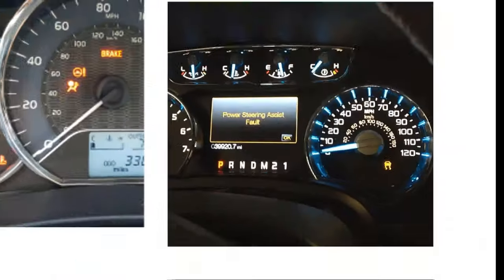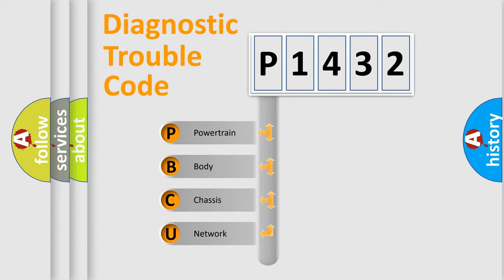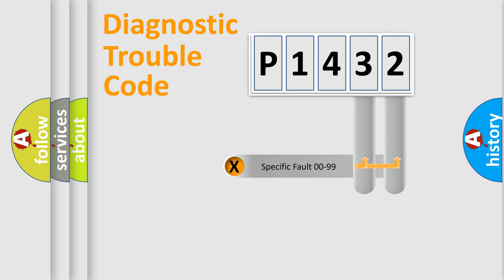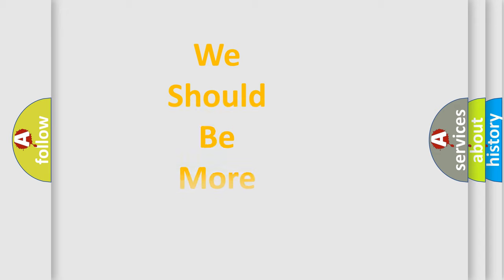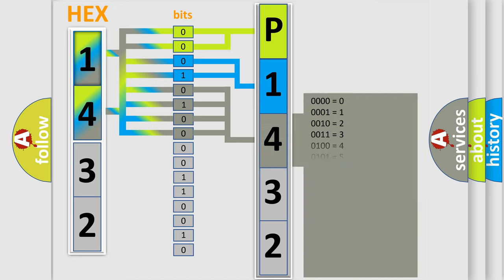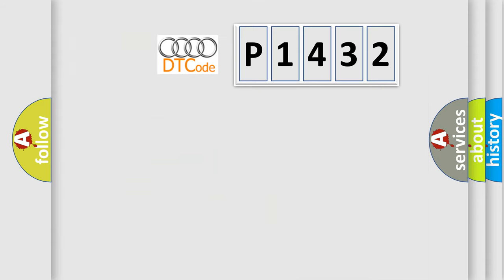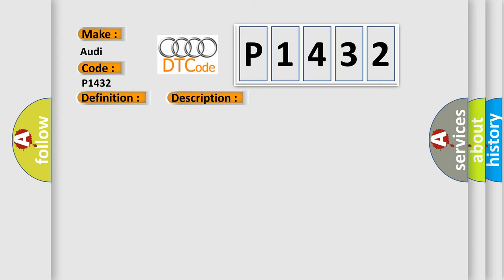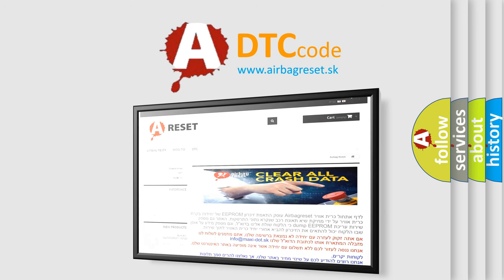DTC Audi P1432 Short Explanation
Contents:
0:21 Basic DTC analysis according to OBD2 protocol standard.
1:48 Insight into programming
2:58 A diagnostically understandable description of the Diagnostic Trouble Code
3:05 Basic error definition

Make:
Audi
Code:
P1432
Definition:
Secondary Air Injection Valve Open
Description:
The output Diagnostic Test Mode (DTM) can be activated only with the ignition switched on and the engine not running. The output DTM is interrupted if the engine is started, or if a rotary pulse from the ignition system is recognized. .
Cause:
Fuel pump relays have failed
Fuel injector has failed
Hoses on the EVAP canister may be clogged
EVAP canister purge regulator valve may be faulty
ECM may have failed
Manifold Tuning Valve (IMT) may have failed